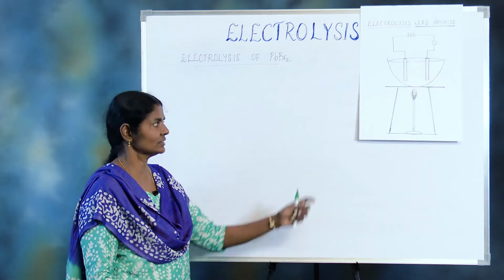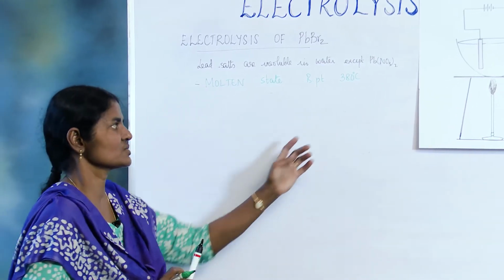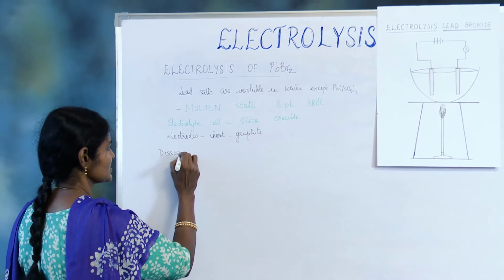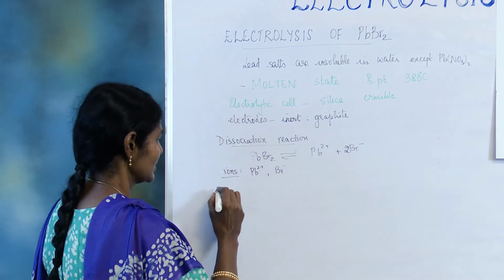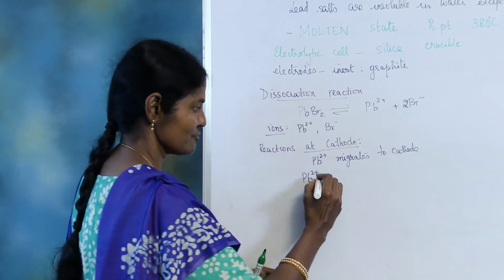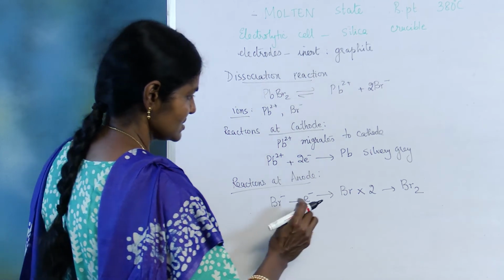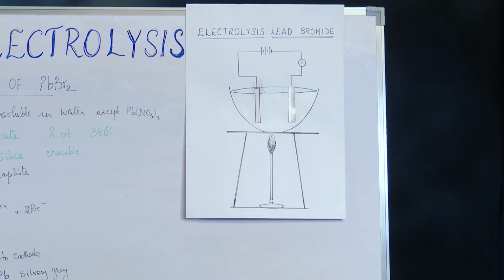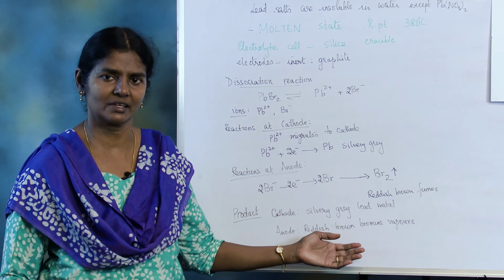Electrolysis pt.3 (Electrolysis of LEAD BROMIDE) - Cynthia Sam - Chemistry Std.10 ICSE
This is a short session on the Electrolysis of Lead Bromide according to the latest ICSE syllabus.